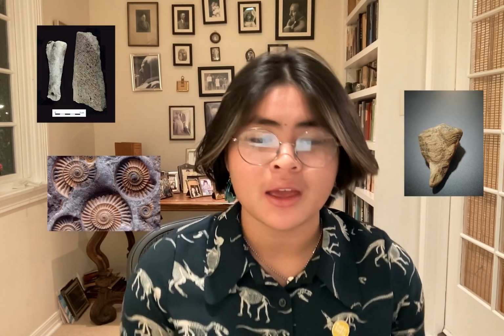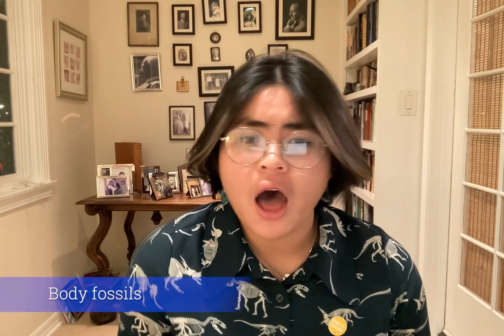Fossilization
What are fossils? How are they made?
Materials:

1/2 cup of used coffee grounds
1/4 cup of cold coffee
1/2 cup of flour
1/4 cup of salt
Wax paper
Mixing bowl
Some small objects to make impressions in the dough
Empty can or a butter knife
Toothpicks optional
String to hang your fossil optional

Procedure:
Stir together the coffee grounds, coffee, flour, and salt
knead the dough and then flatten it out onto the wax paper
take a ball and flatten it into a circle
press small objects firmly into the dough to leave an imprint
use a toothpick to poke a small hole near the edge of the fossil if you want to hang it later
let the fossil dry and harden overnight